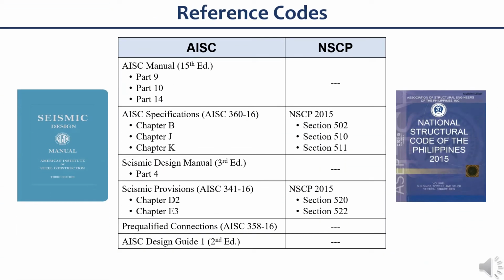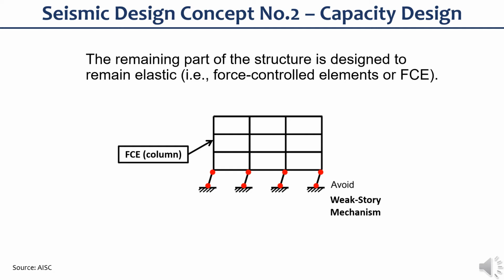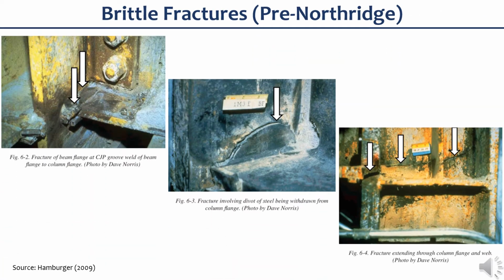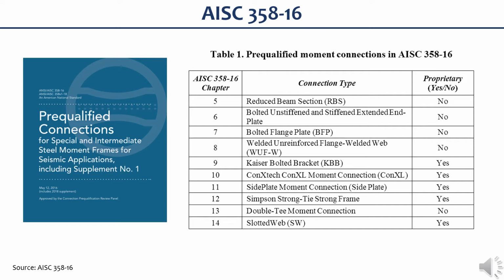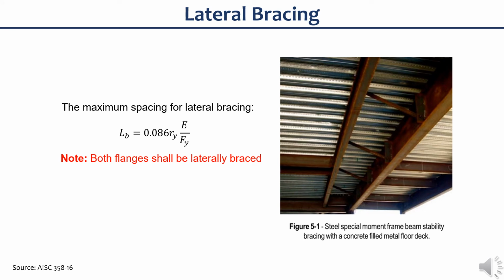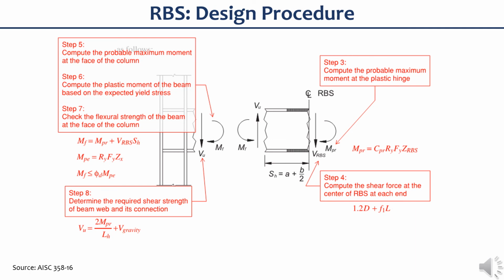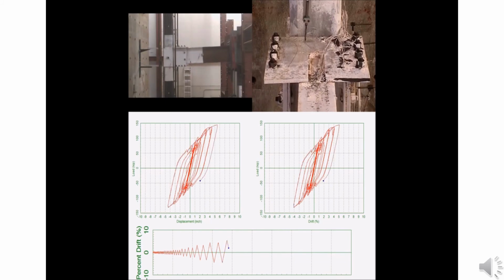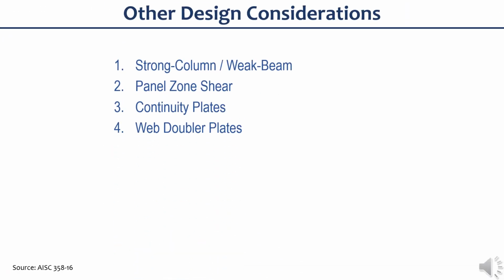Analysis and Design of Moment Connections in Structural Steel Buildings of Special Moment Frames SMF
This is a technical presentation during the Multi-Regional Technical Conferences (via Zoom) hosted by the Philippine Institute of Civil Engineers (PICE) on October 20 and 28, 2021.